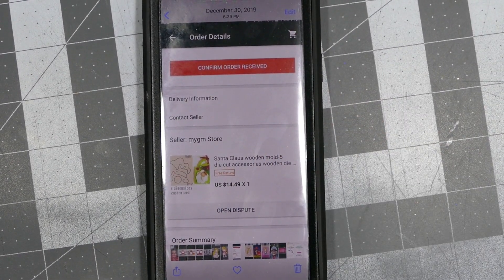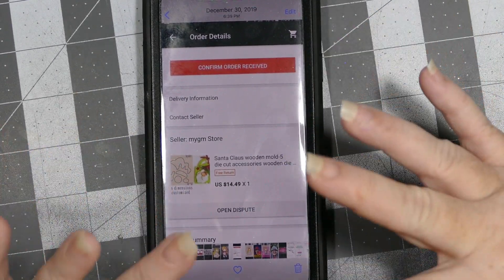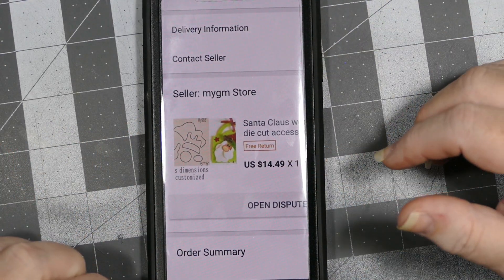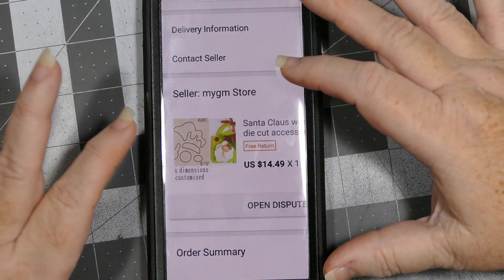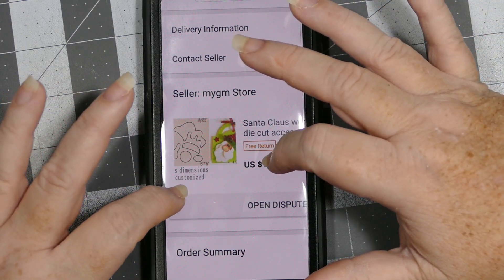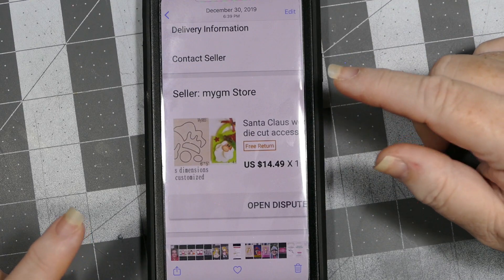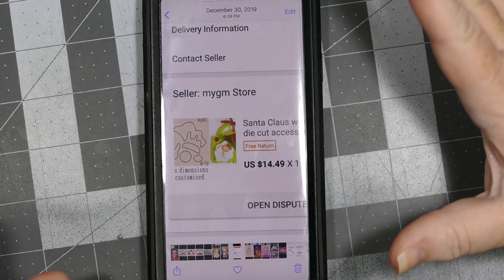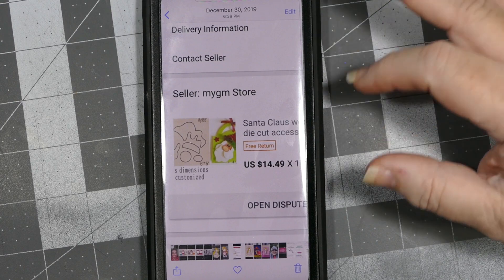My Favorite Santa Die is Available Again - Be sure to get it Quick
Santa Die
God Bless,
Sherry